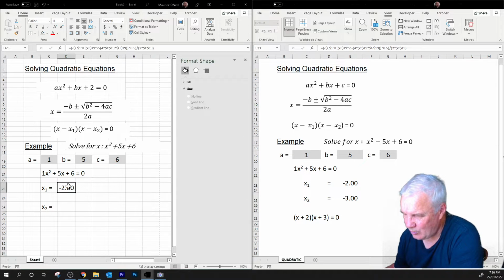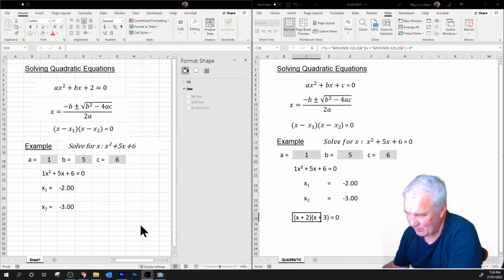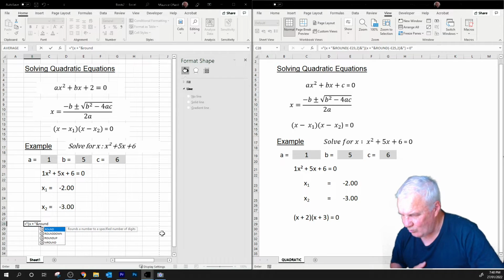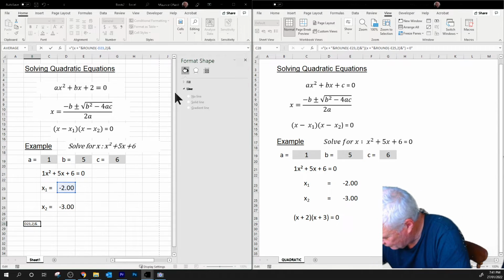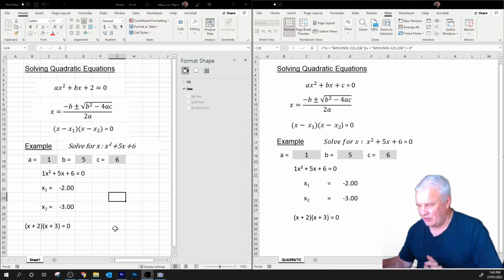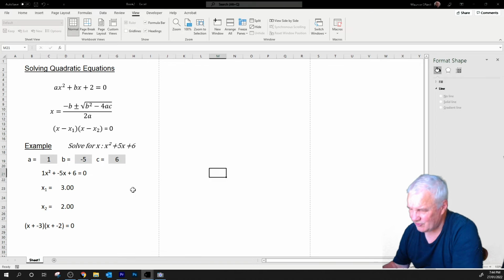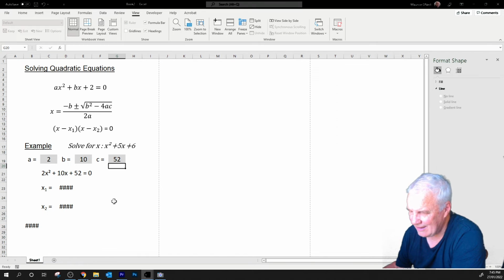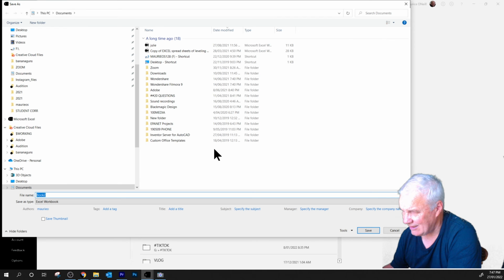maurieo QUADRATIC EQUATIONS WITH EXCEL PART 5 OF 5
An instructional video to introduce students to Excel and Quadratic Equations